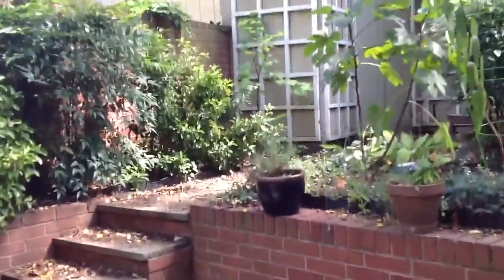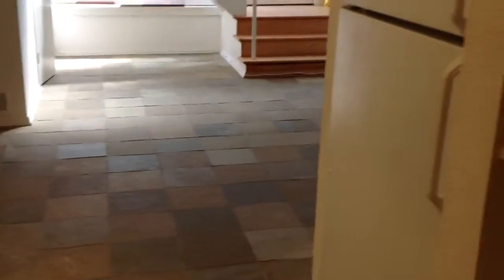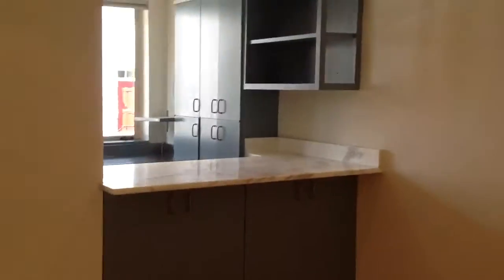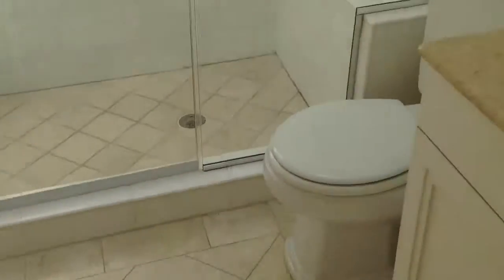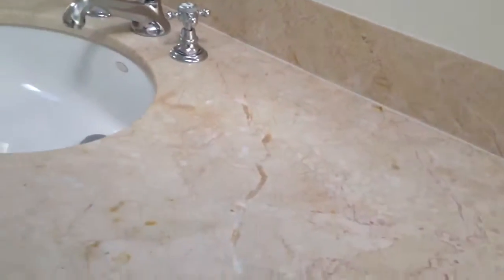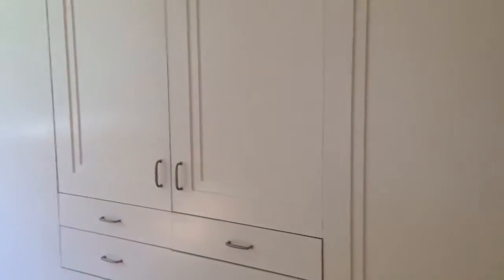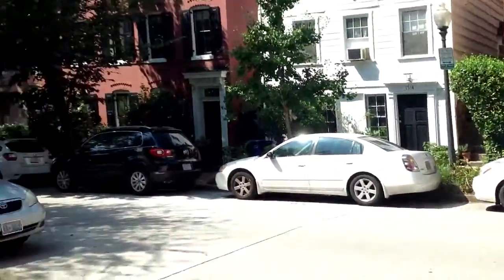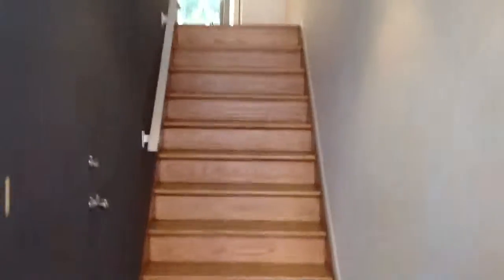West Village Contemporary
A west village Georgetown contemporary only half a block from a historic church that was a stop on the Underground Railroad